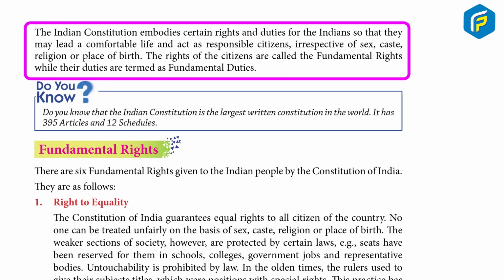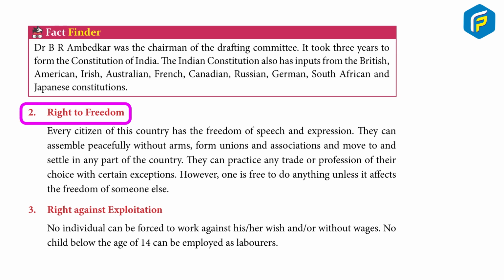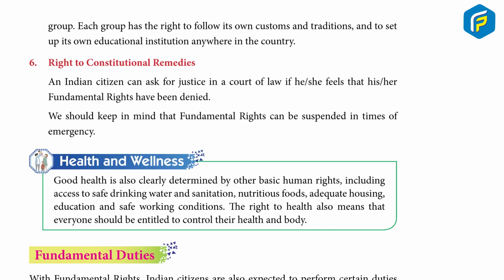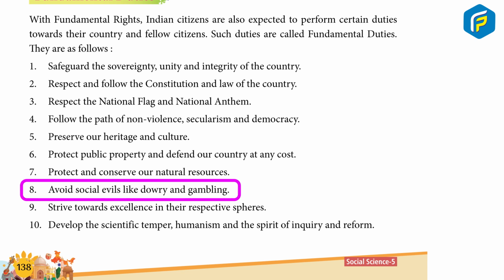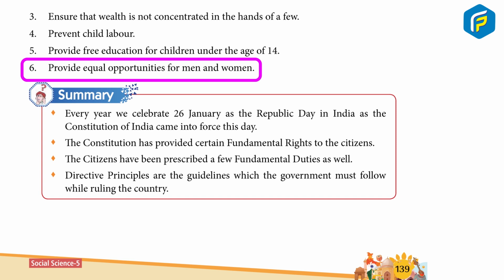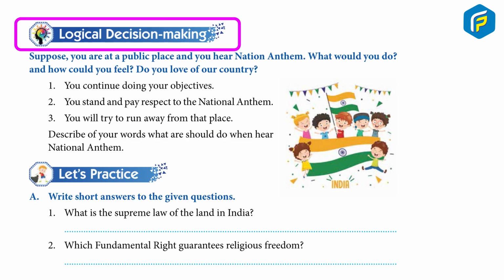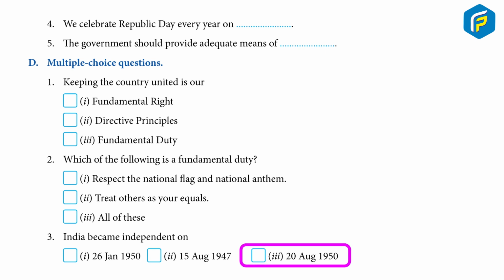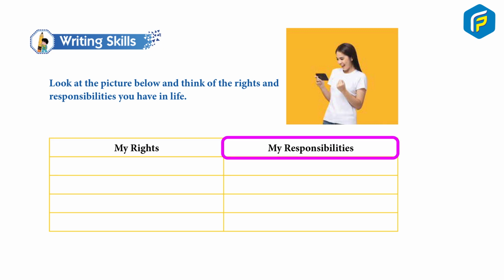Franklin SST Book 5 - Chapter 15 Fundamental Rights and Duties